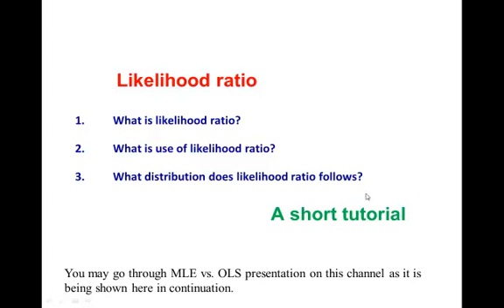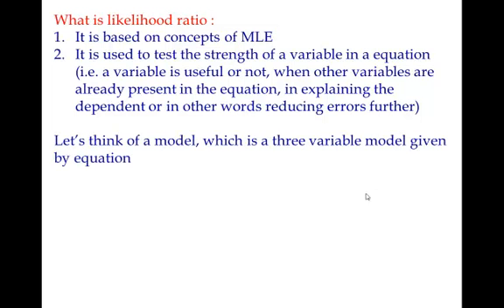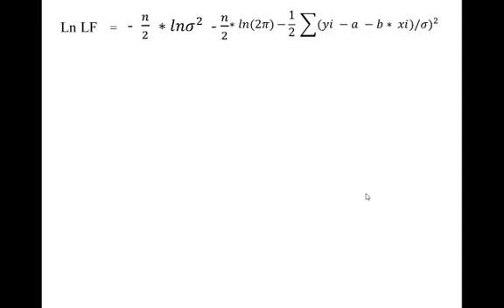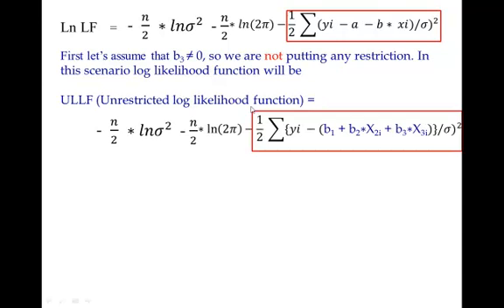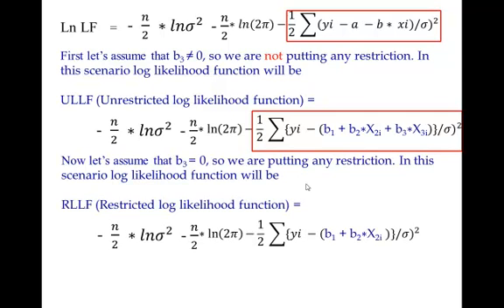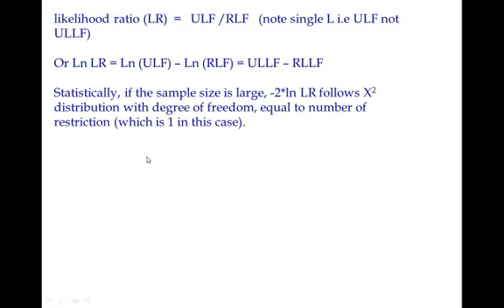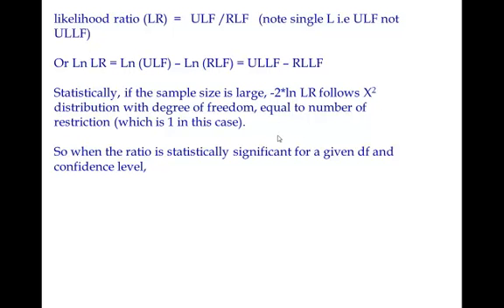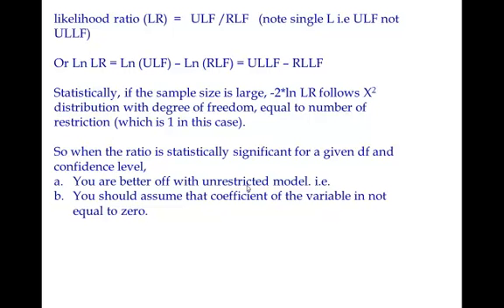Likelihood Ratio.mp4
1.  What is likelihood ratio?
2. What is use of likelihood ratio?
3.  What distribution does likelihood ratio follows?